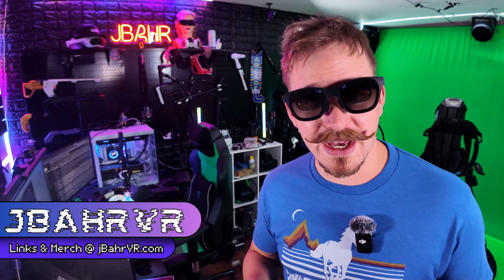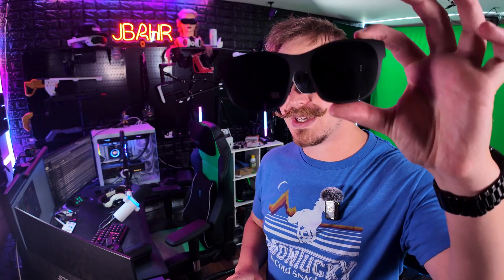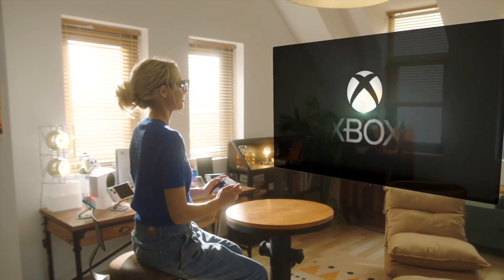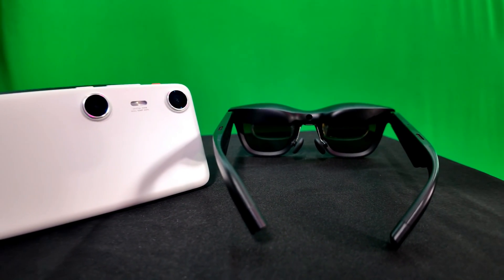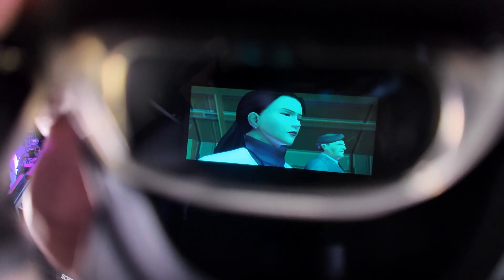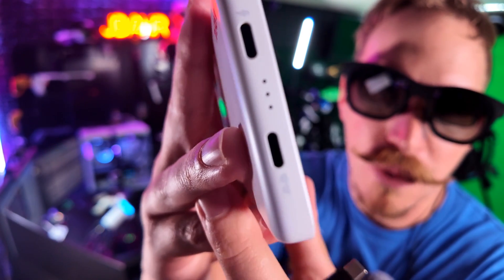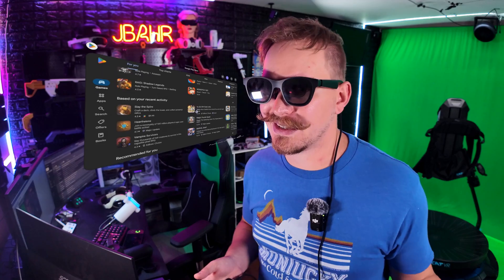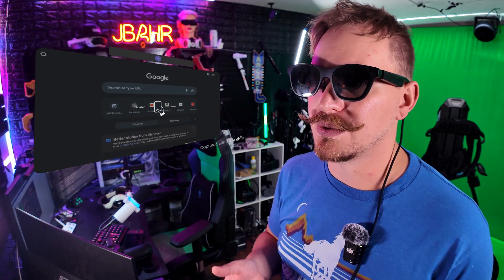Unlocking AR with XREAL Beam Pro and Air 2 Pro Glasses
Join me as I delve into the innovative @xreal_global Air 2 Pro AR glasses and the Beam Pro companion device. Discover the unique features, usability, and experience this combo offers for gaming, streaming, productivity, and on-the-go entertainment. Learn about the different modes, comfort features, pricing, and practical applications, all while getting insights from my personal experience over the past few weeks.

00:00 Introduction and New Shades
00:21 Introducing XREAL Air 2 Pros
00:46 Features and Specifications
02:04 Pricing and Compatibility
03:04 Hands-On Experience with AR Glasses
05:16 Exploring the Beam Pro Device
06:33 Combining AR Glasses and Beam Pro
09:15 User Experience and Applications
11:17 Wishlist and Future Improvements
12:23 Final Thoughts and Conclusion

Related links:
XREAL Beam Pro+XREAL Air 2 Pro Bundle:
XREAL Beam Pro:
XREAL Air 2 Pro: ($50 off for celebrating XREAL reaching 1.2m fans on all platforms, from Sep. 9th to 22nd)

*DISCOUNTS ON GREAT PRODUCTS*

Code: "jBahrVR"

Code: "BEER"

Code: "jBahrVR"

Code: "JBAHR"

- $35 off (min purchase of $300) Neon Signs at CandyNeon -
Code: "JBAHR35"